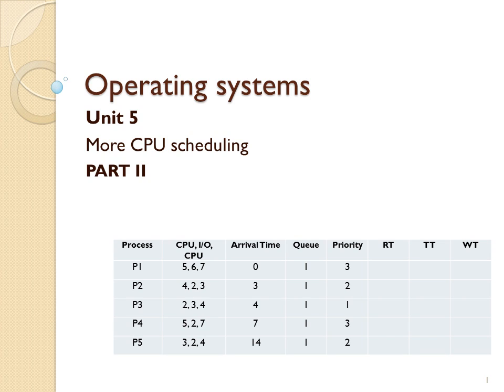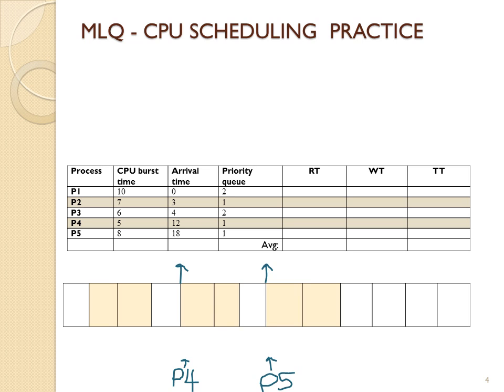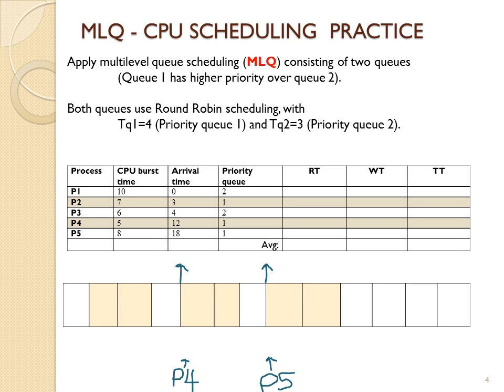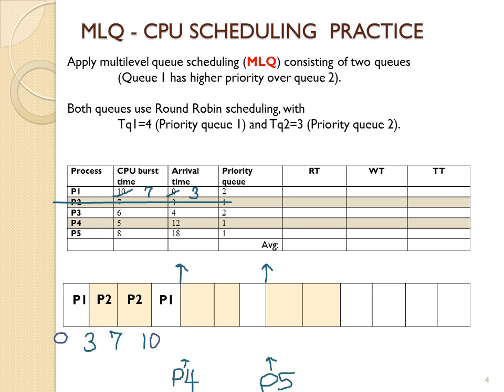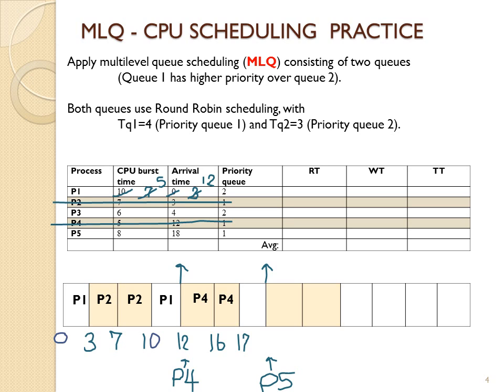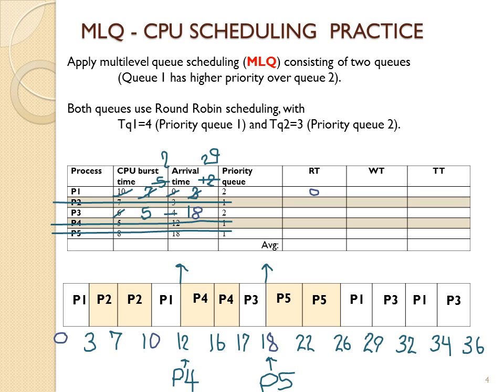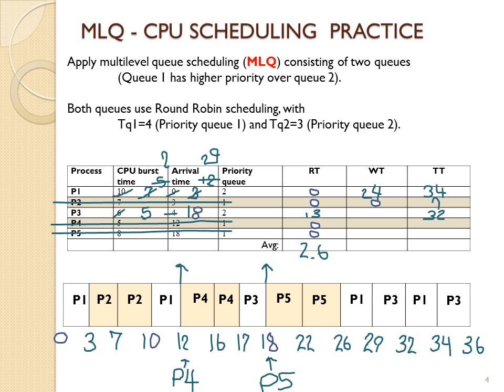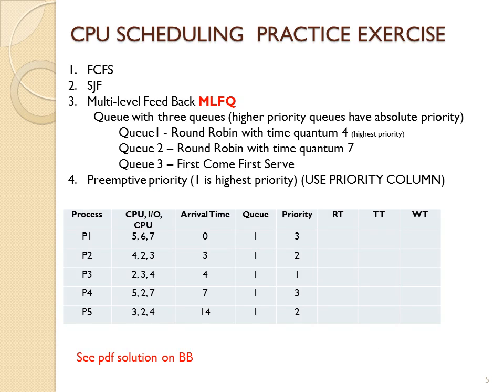CPU scheduling - MLQ and MLFQ